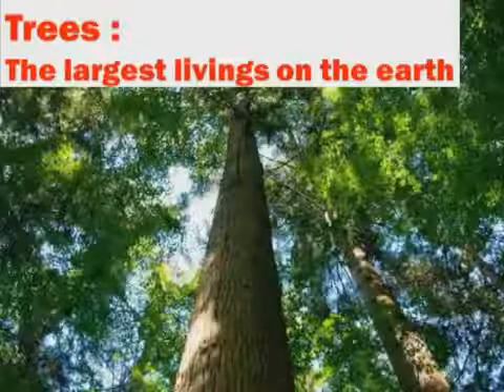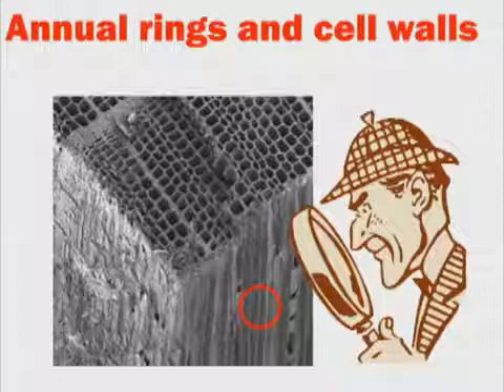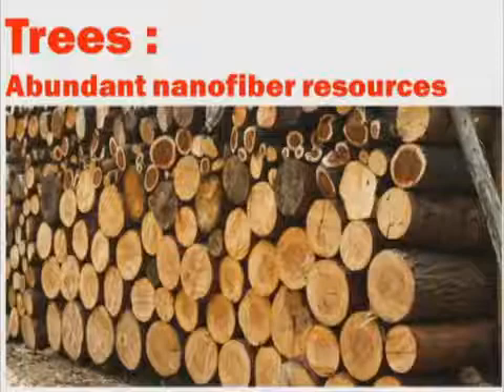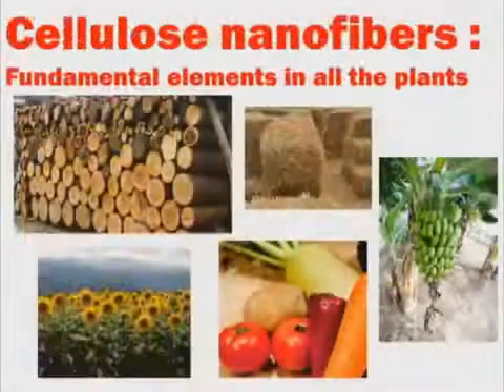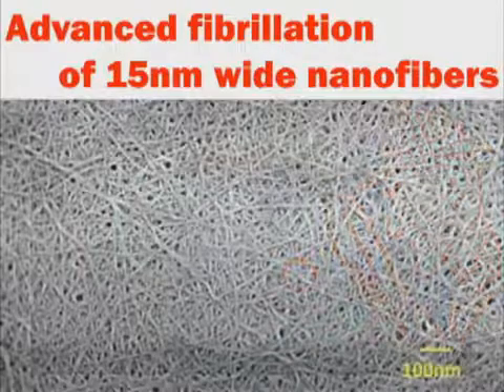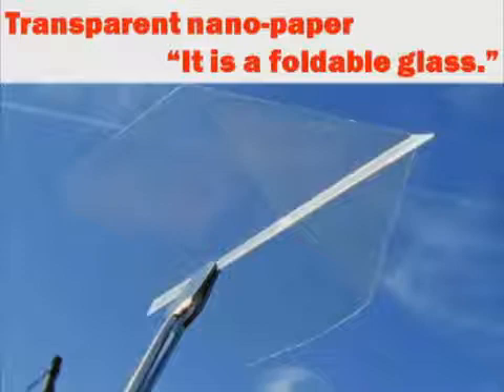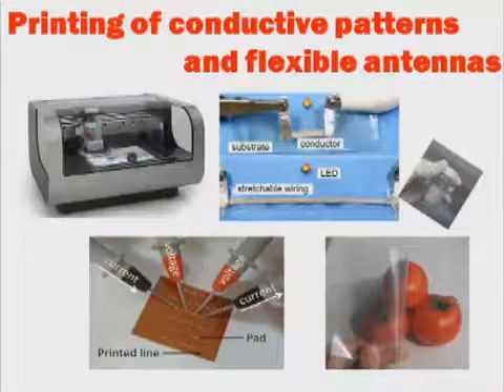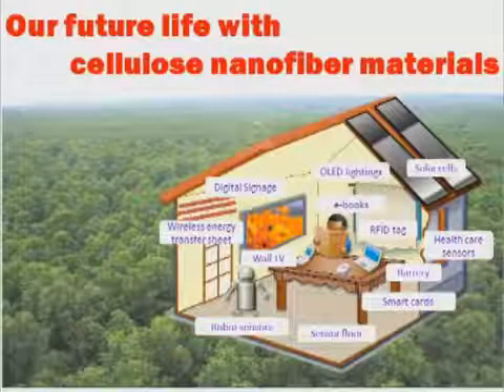Department of Cellulose Nanofiber Materials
This video was released around 2012, when the Department of Cellulose Nanofiber Materials was established at SANKEN, Osaka University.
In Aug 2017, the department was re-started as the Department of Functionalized Natural Materials.